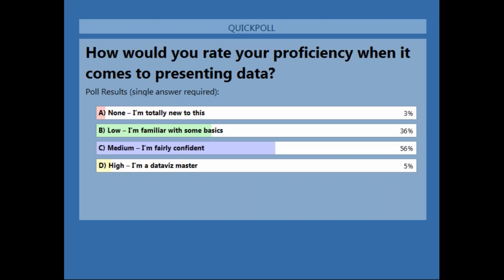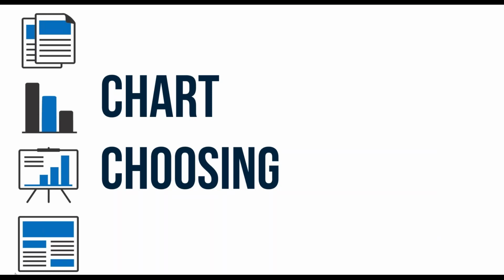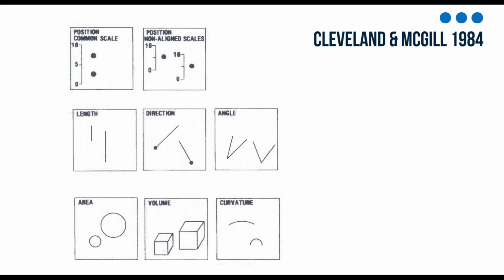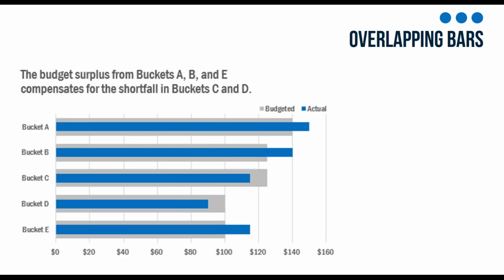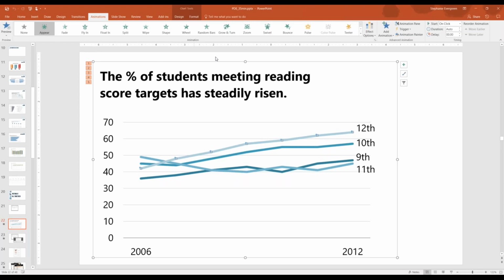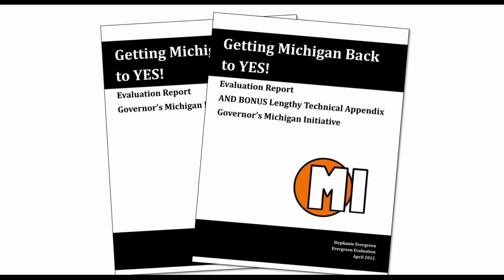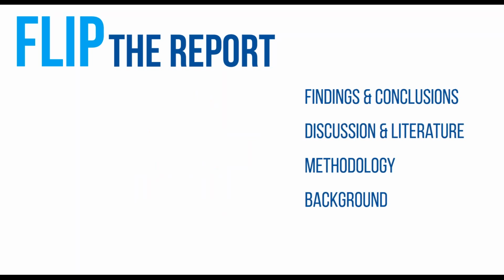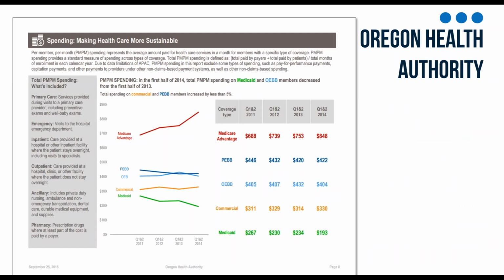Presenting Data Effectively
Crystal clear graphs, slides, and reports are valuable – they save an audience’s mental energies, keep a reader engaged, and make you look smart. This webinar, featuring SAGE author Dr. Stephanie Evergreen, covers the science behind presenting data effectively and will leave viewers with direct, pointed changes that can be immediately administered to significantly increase impact. Dr. Evergreen also addresses principles of data visualization, report, and slideshow design that support legibility, comprehension, and stick our information in our audience’s brains.